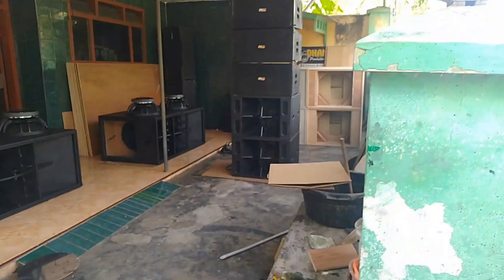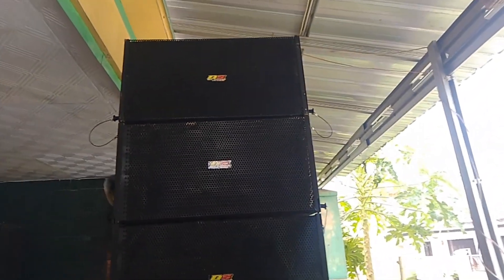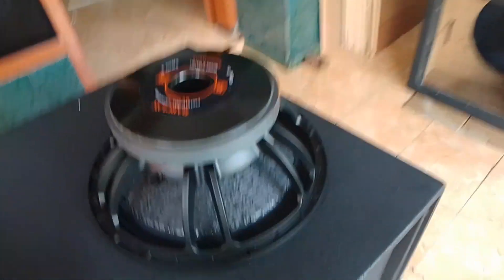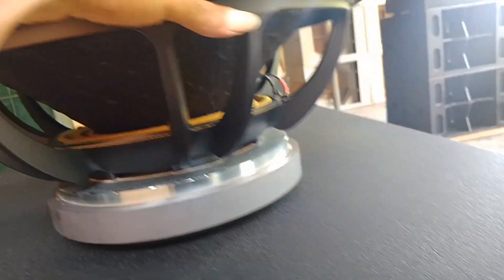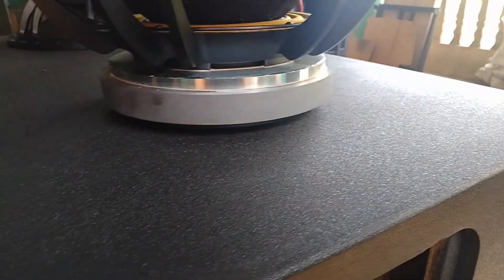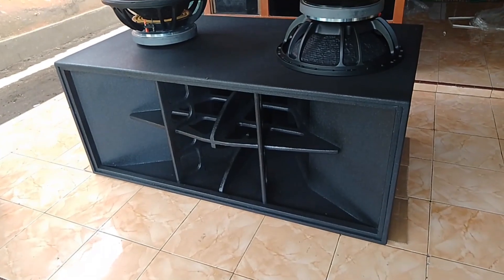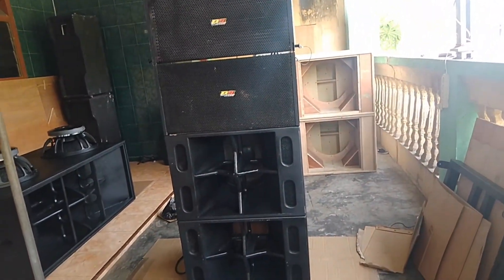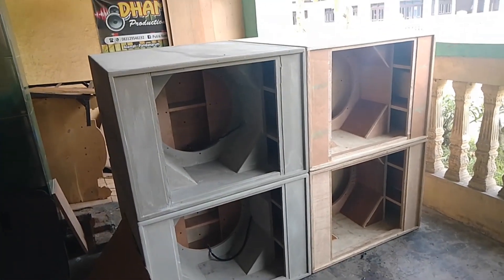review paket murah ekonomis